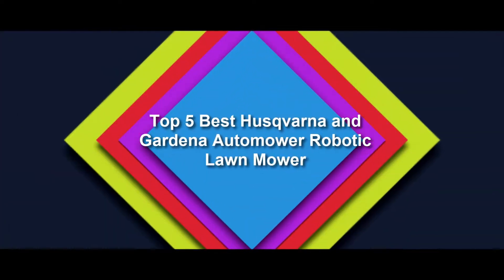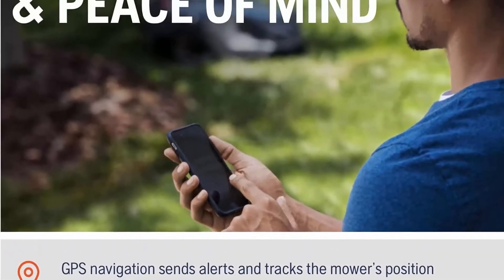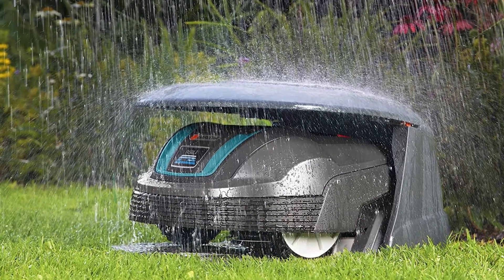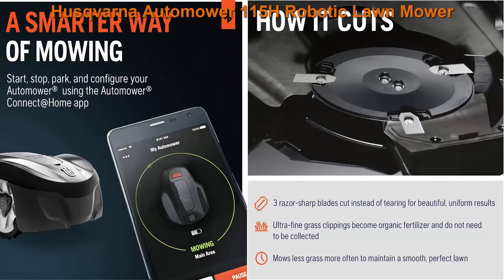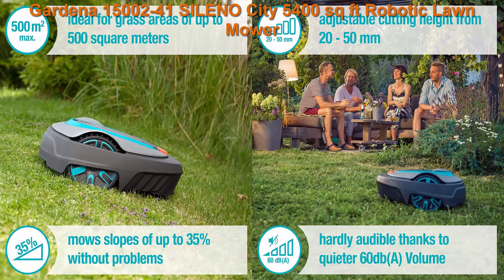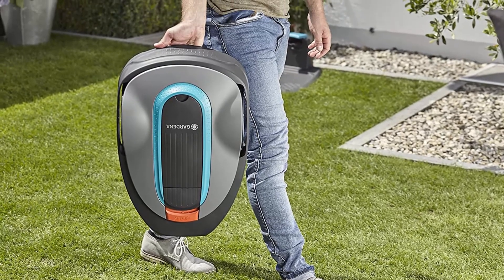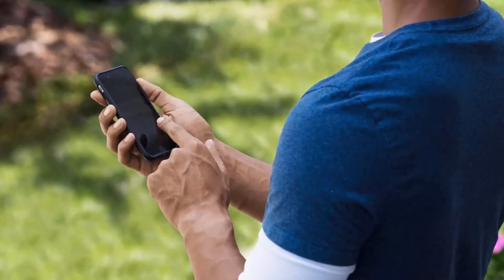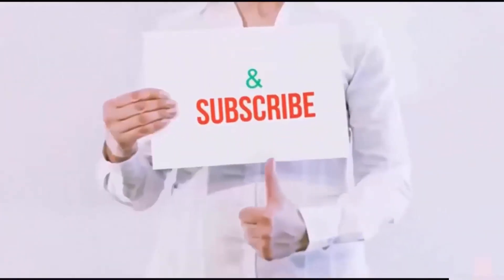Top 5 Best Husqvarna and Gardena Automower Robotic Lawn Mower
I Put links to each Husqvarna and Gardena Automower Robotic Lawn Mower,
Top 1.Husqvarna Automower 430XH Robotic Lawn Mower with GPS Assisted Navigation,

Top 2.GARDENA SILENO Minimo Automatic Robotic Lawn Mower with Bluetooth app, Boundary

Top 3.Husqvarna Automower 115H 4G Robotic Lawn Mower with Patented Guidance System, Automatic Lawn Mower with Self Installation and Ultra-Quiet Smart

Top 4.GARDENA 15001-41 SILENO City - Automatic Robotic Lawn Mower, with Bluetooth app and Boundary Wire

Top 5.GARDENA SILENO Minimo Automatic Robotic Lawn Mower with Bluetooth app, Boundary Wire

Previous Videos:
3.Top 5 Best DJI Mavic Air Fly More Combo Drone | Camera Drone with 4/3 CMOS Hasselblad Camera
4.Top 5 Best Lenovo Business Desktop Computer | Intel Octa Core (8 cores) i7-10700T, 32GB RAM, 1TB SSD
7.Top 5 Best Seatcraft Home Theater Seating in 2021 | Best Home Theater Seating in the World